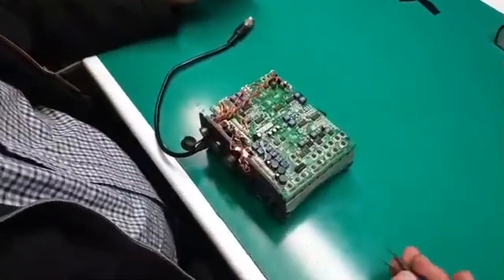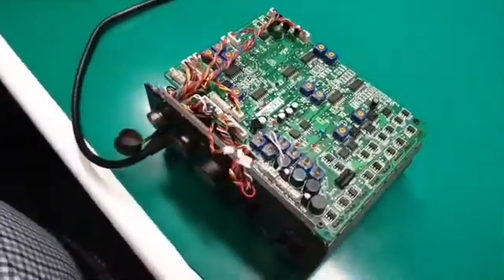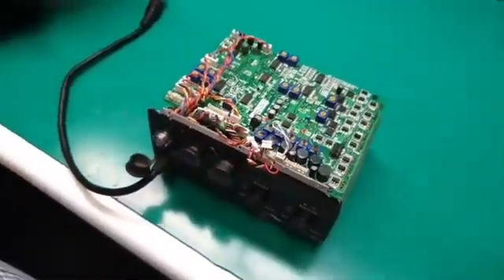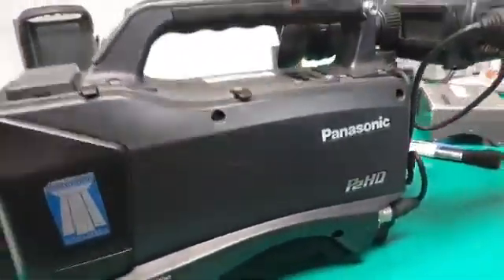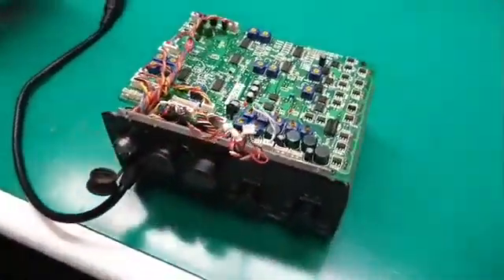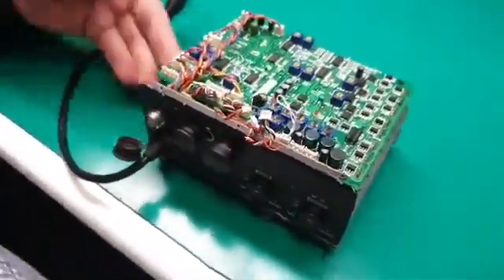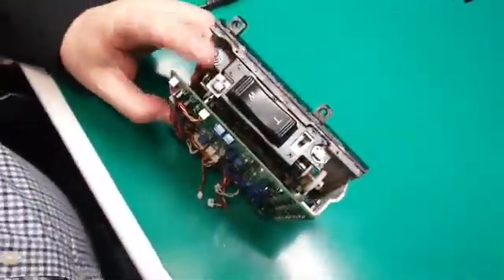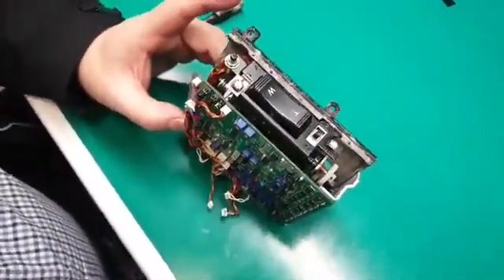Digital Camera Services' Video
Servicing a Panasonic Video camera